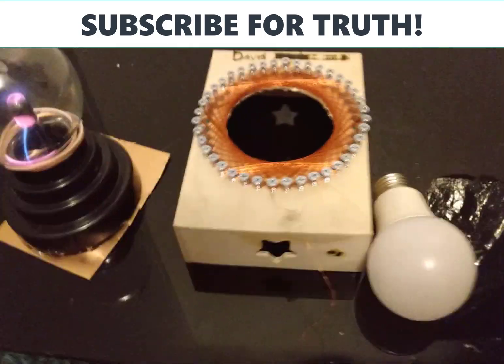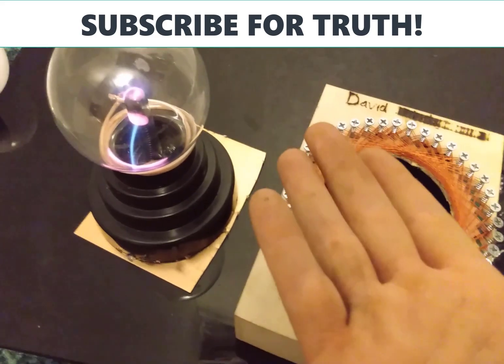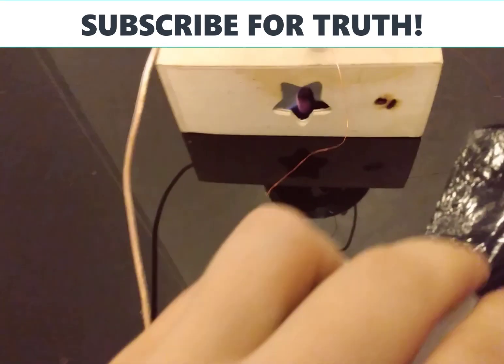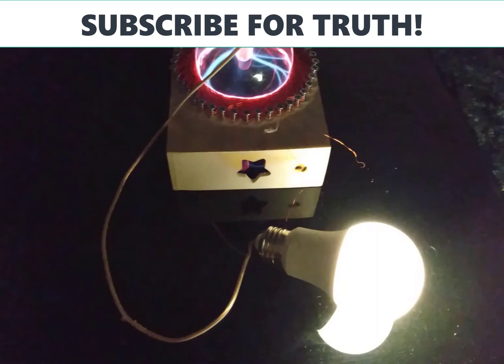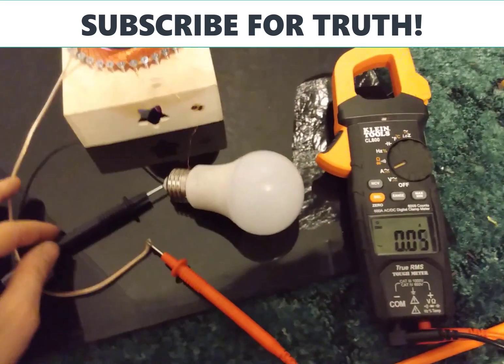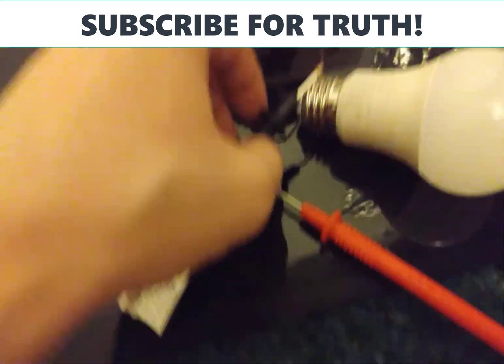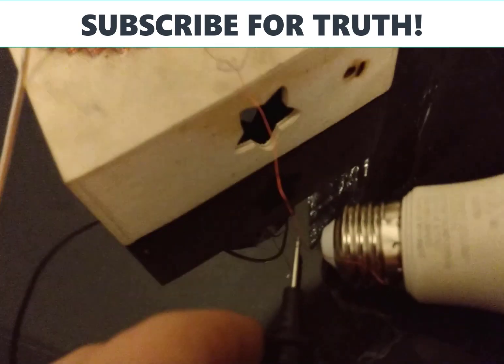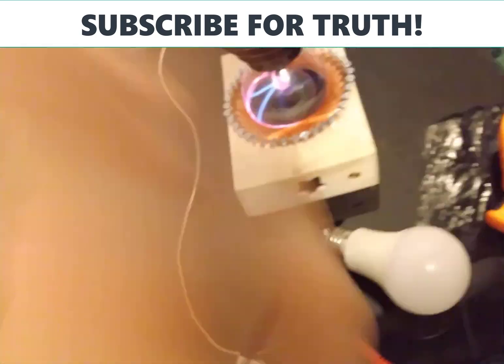Easiest DIY Tesla Generator Using Plasma Globe & Lotus Coil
A lot of people make electricity sound hard when we should be trying to make it sound fun. Tesla did invent the plasma ball. This is how it reacts with my 36 point design.
HIGH CURRENT.